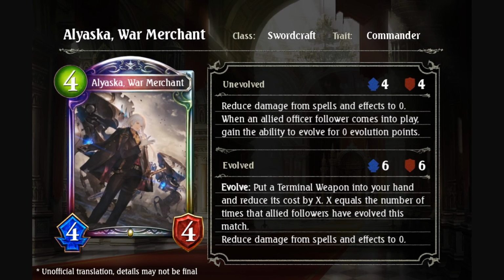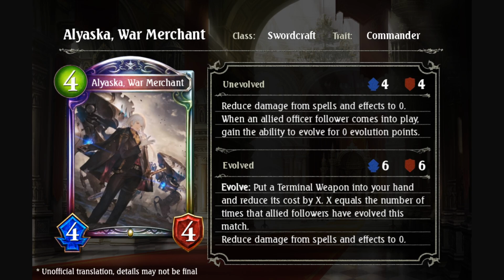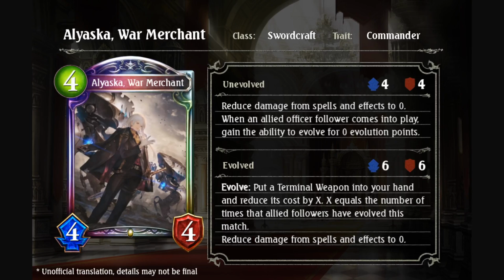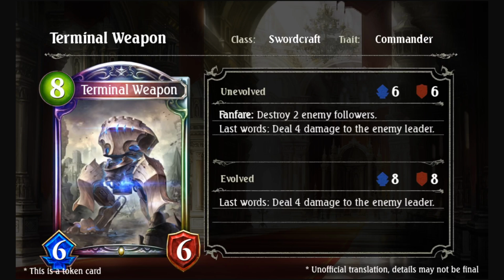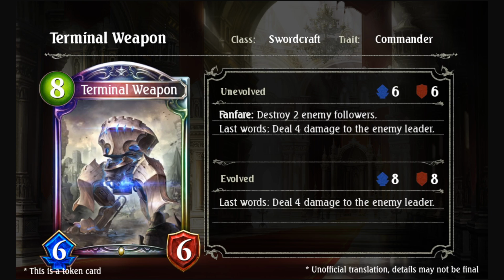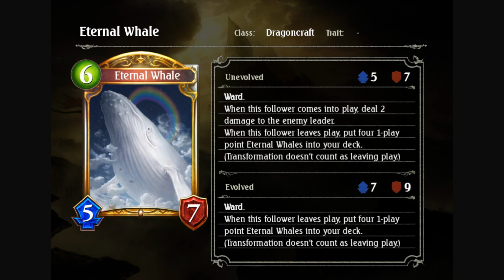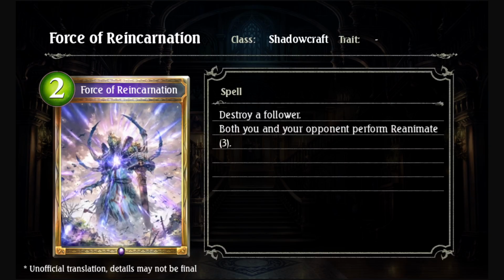Mini Expansion Releases - Whale for the Whales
An interesting challenger enters the race.
I think it might be a strong Card for Dragon. The other cards are okay too.